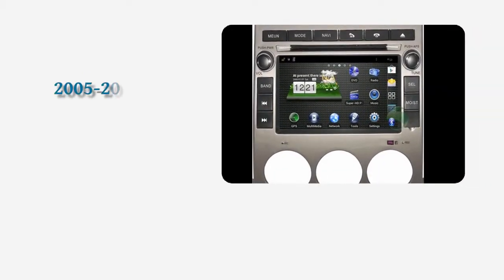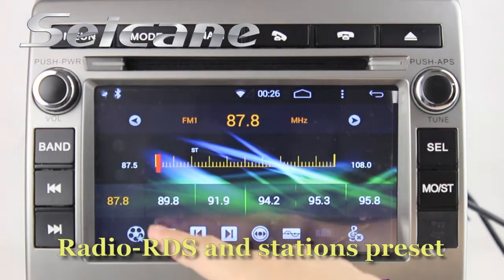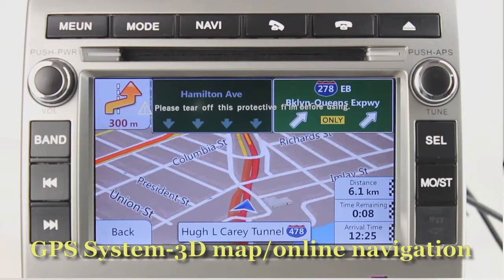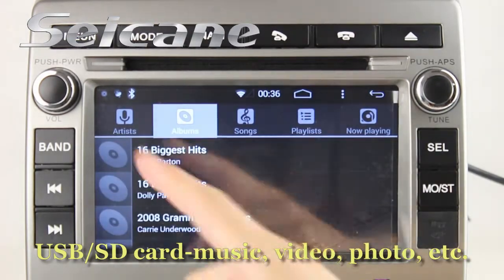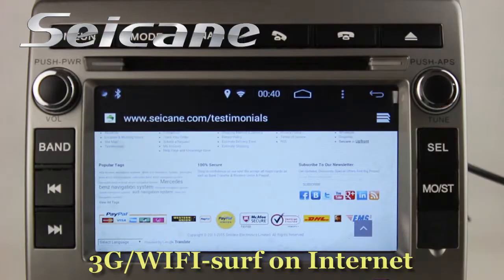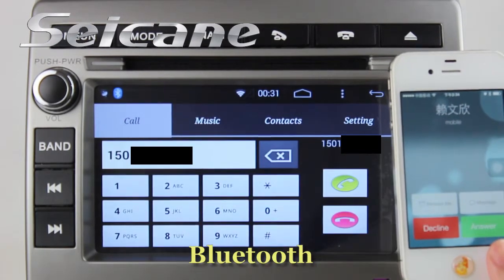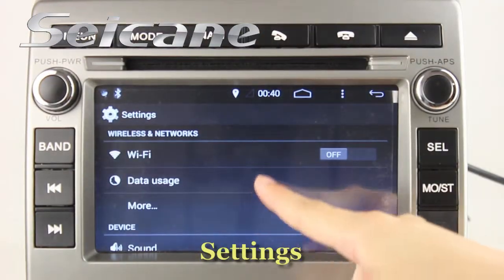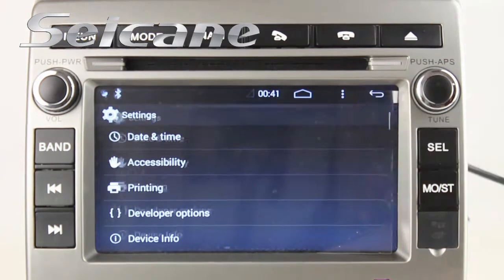Responsive 2005-2010 Mazda 5 Aftermarket GPS Navigation Stereo with 3G WIFI Radio Bluetooth DVD Ipod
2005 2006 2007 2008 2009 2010 Mazda 5 aftermarket GPS navigation stereo with 3G WIFI radio Bluetooth DVD Ipod.
This unit has 7 inch 800*480 touch screen and supports steering wheel control.
Functions: Radio: It has high sensitive AM/FM stereo receiver and supports RDS.You can select channels manually or automatically.
GPS: The GPS navigation system can locate your position and show you detailed information in a map. It supports Geogle map and voice navigation, too.
Bluetooth: It has Bluetooth function for answering calls or dialing numbers on the screen. You can check phone book or play music by this function, too.
3G/WIFI: You can set a WIFI hotspot in your cell phone and connect this unit to your phone. Then, you can surf on Internet and enjoy entertainments online.
Rearview: It supports backup camera for car reversing. It will shift to rearview video automatically when you reverse the car.
Get it with discount now.